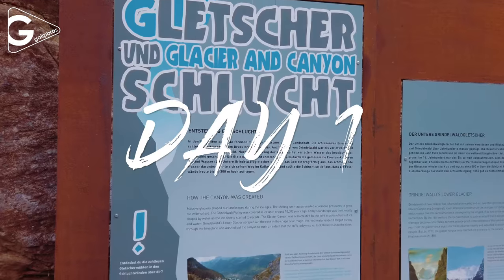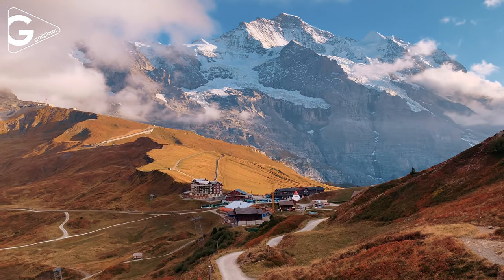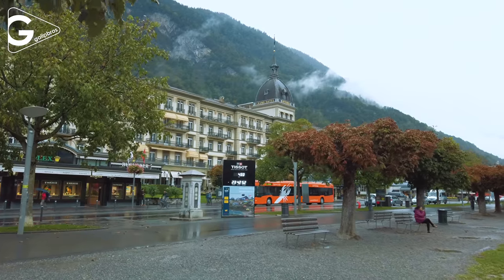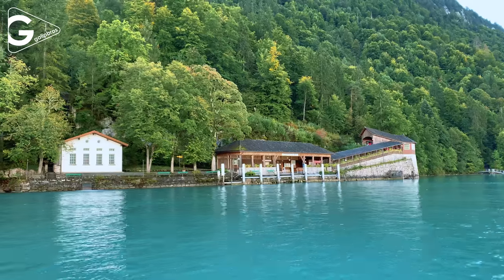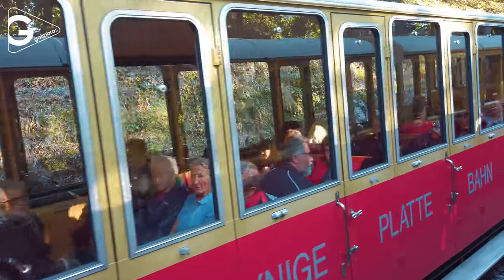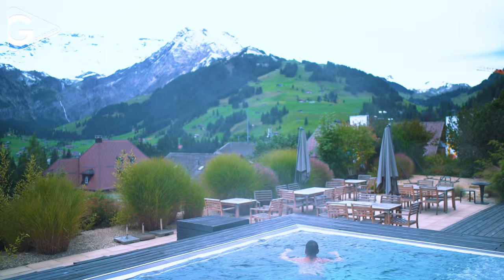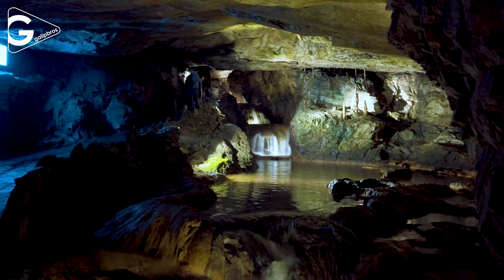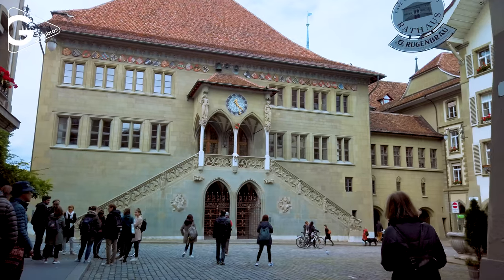Jungfrau Switzerland | Train travel with Jungfraujoch Top of Europe Pass 🇨🇭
In this video, we'll be exploring Jungfrau Switzerland, the highest peak in Europe, with the Jungfraujoch Top of Europe Pass!

Jungfraujoch is one of the most famous mountains in the world, and the Jungfrau Europe Top of Europe Pass is the perfect way to explore it. This pass gives you access to all of the amazing attractions at Jungfraujoch, like the observation deck and the glacier walk. So if you're looking for a thrilling mountain adventure, be sure to check out the Swiss Travel Pass!

Whether you're a mountain enthusiast or a tourist looking for a unique experience, this video is for you! We'll discuss some of the best hiking trails, scenic drives, and attractions in the Jungfraujoch region, and show you why it's one of the most popular tourist destinations in Switzerland!

Do you need travel tips and information about things to do in Jungfrau Switzerland? On this episode we share travel tips and things to do around Jungfrau Region in Swiss Alps. It is possible to visit Grindelwald, Lauterbrunnen, Top of Europe Jungfraujoch Train, Kleine Scheidegg, Schynige Platte, Interlaken, Harder Kulm, Adelboden, Thunersee, Blausee, Oeschinensee, Lake Brienz, Iseltwald, Giessbach, Lungern, Thun and Bern in one week. In the video we will share travel plan day by day during seven days. Also you can find many things to do about Jungfraujoch in Switzerland, and some useful information about Swiss culture, Jungfrau travel Pass, Jungfrau train and peaceful mountain views in our video.

Video Locations: Jungfrau Bern, Grindelwald, Lauterbrunnen, Jungfrau Top of Europe, Kleine Scheidegg, Schynige Platte, Interlaken, Harder Kulm, Adelboden, Thunersee, Blausee, Oeschinensee, Lake Brienz, Iseltwald, Giessbach, Lungern, Thun and Bern